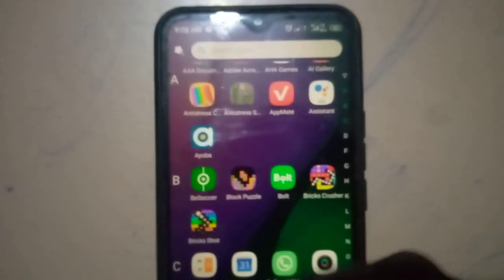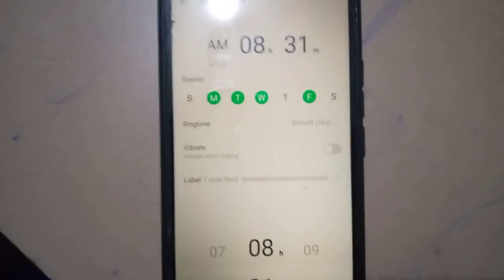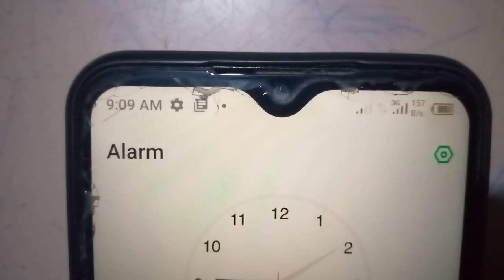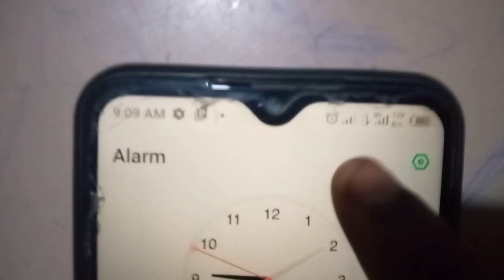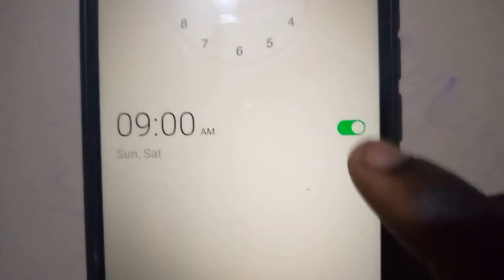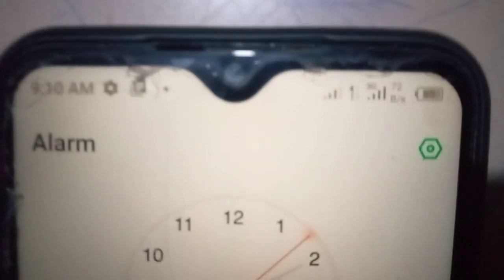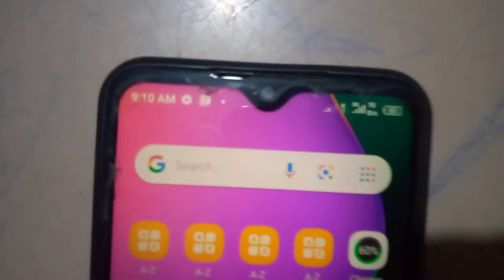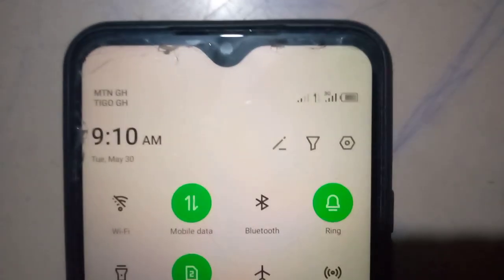how to remove alarm icon from notification bar | how to remove alarm symbol android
How to remove Alarm clock symbol from your mobile phone notification bar